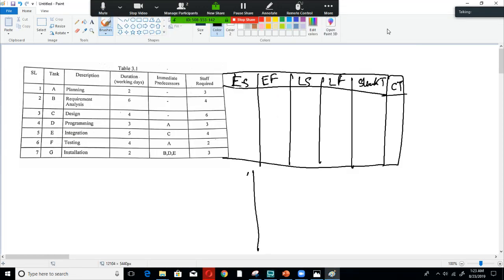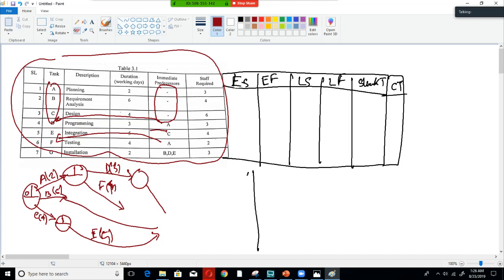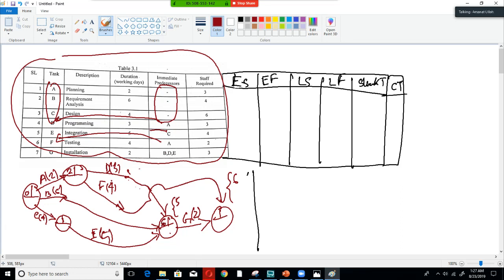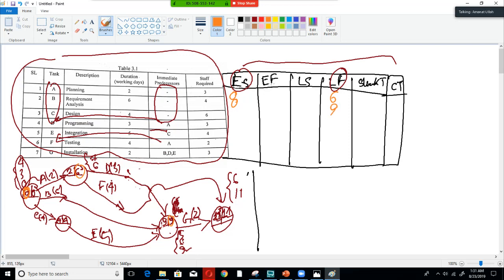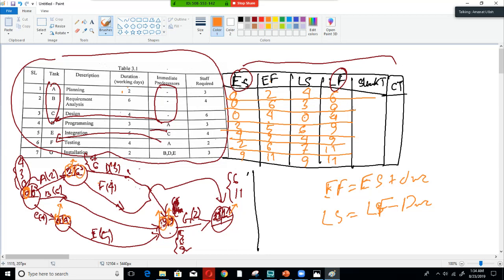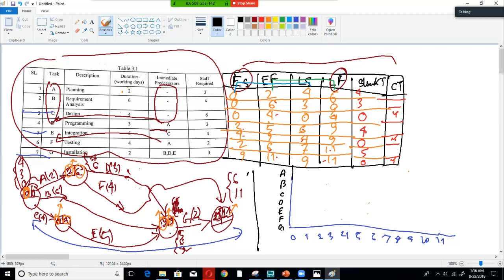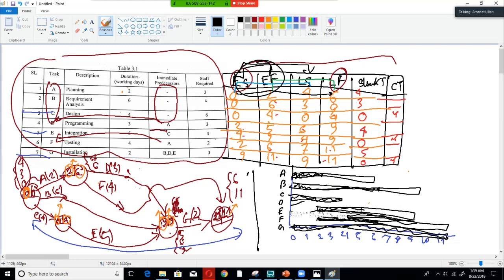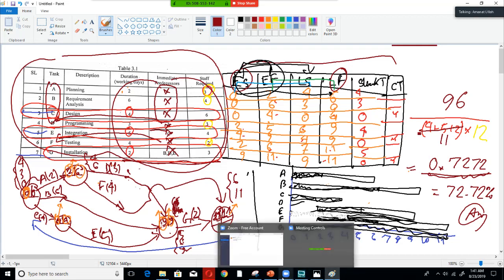CPM Critical Path calculation with Gantt Chart and Staff Utilization Example 2